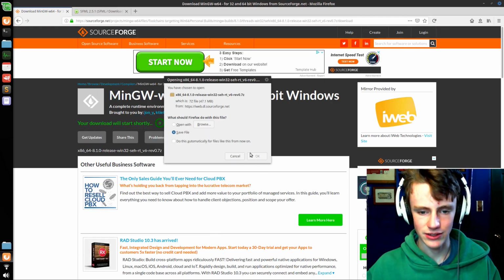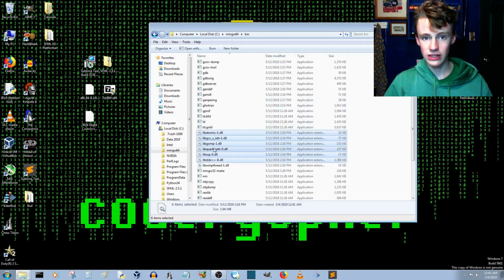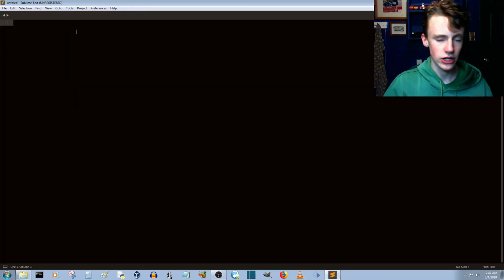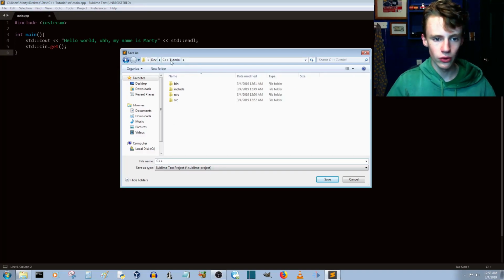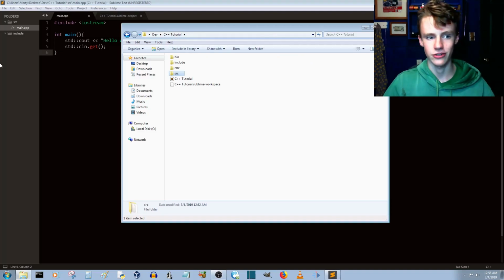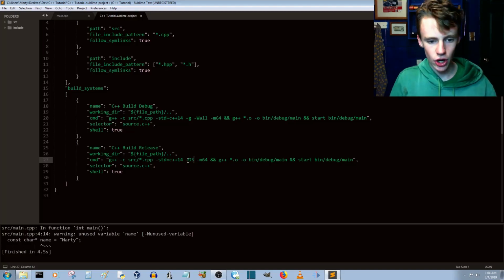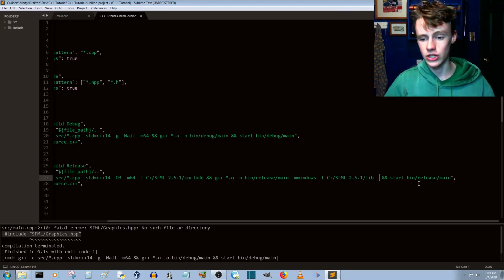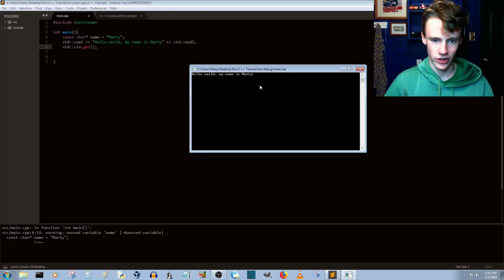Simple C++ For Beginners - 1 - Setup C++ on Windows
How to code in C++ for beginners. In this video we setup Sublime Text on Windows with the GCC compiler. The goal of this series is to teach what you need to know about C++, from basic to advanced concepts such as object orientated programming(OOP), memory management, and the like.

HELPFUL TOOLS